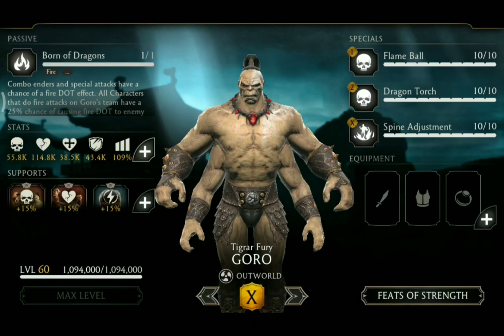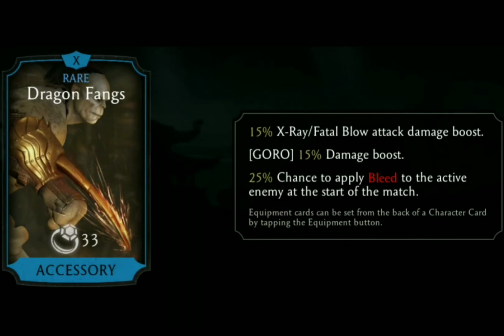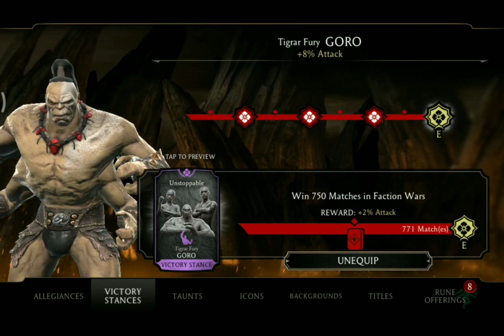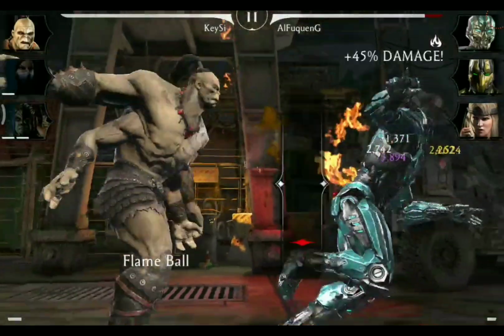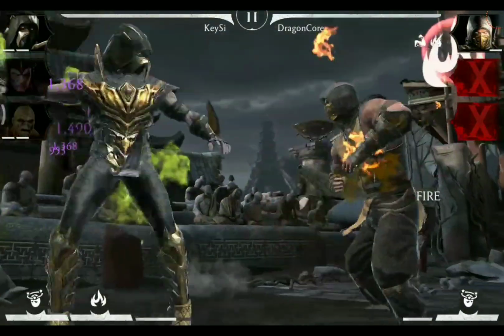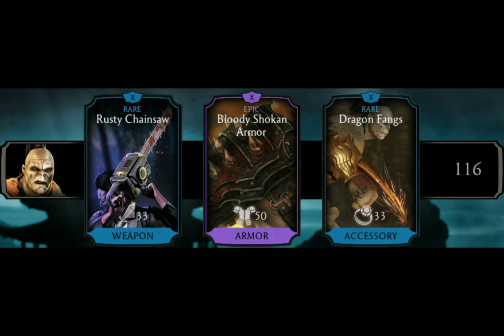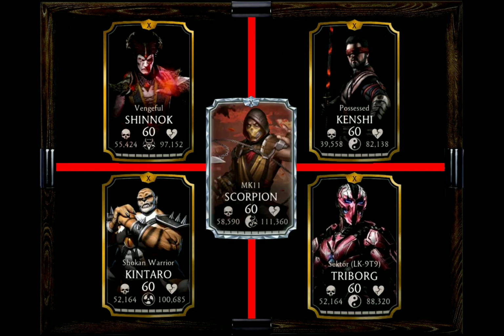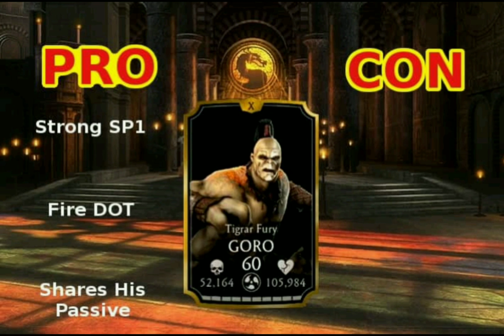MK Mobile - Tigrar Fury Goro Review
Here's my review for Tigrar Fury Goro. I go through all his basics, specials, his X-Ray and everything else he brings to MK Mobile.

Facebook: KC Mobile Gaming YT